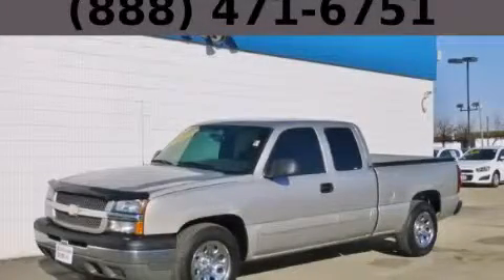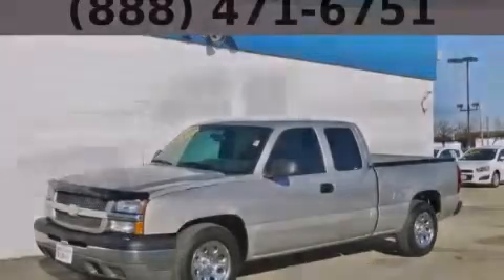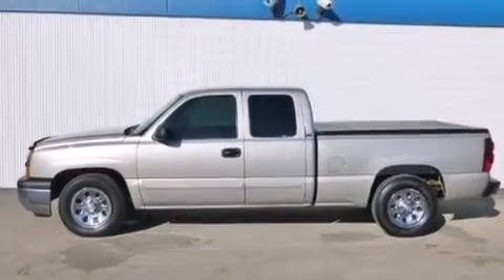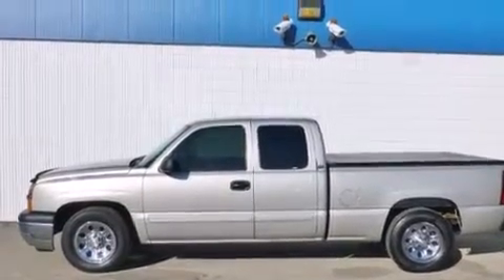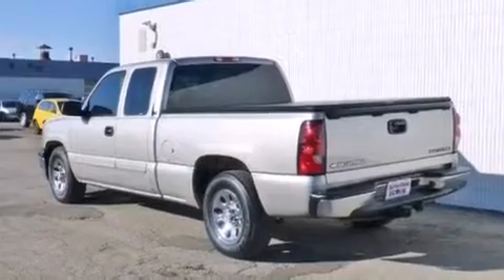2005 Chevrolet Silverado 1500 Bolingbrook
Year : 2005
 Make : Chevrolet
 Model : Silverado 1500
 Engine : 4.8L Vortec 4800 V8 SFI Engine
 Trans . : Automatic
 Exterior : Tan
 Miles : 163,941

 115 W South Frontage Rd.

 2005 Chevrolet Silverado 1500  Bolingbrook IL